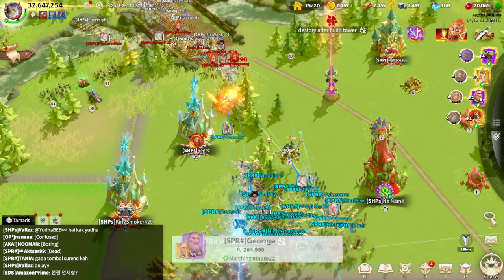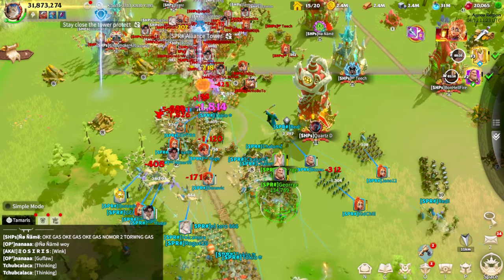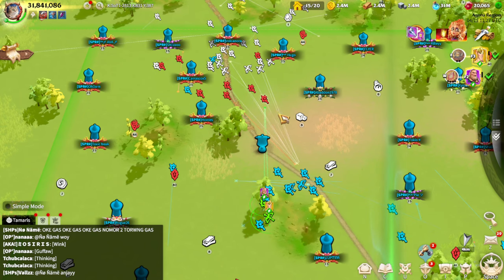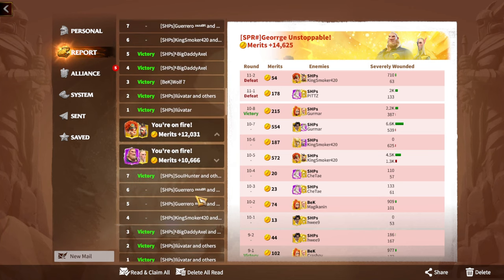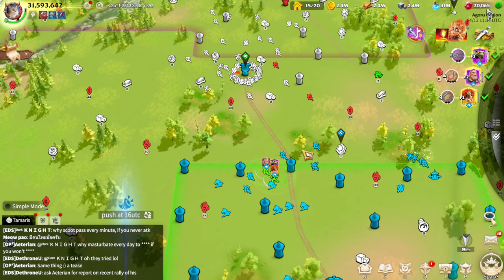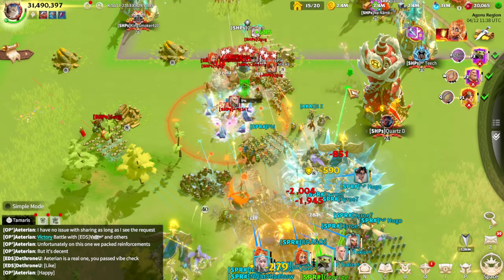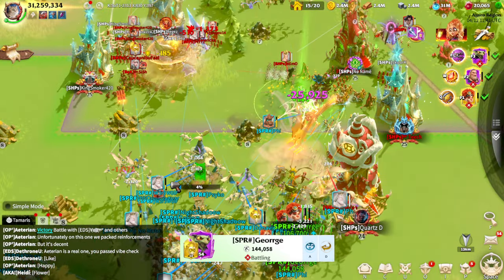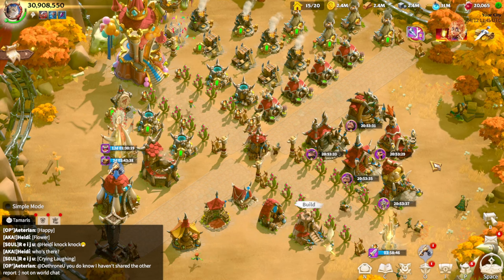How To Gain Merits Against T5 Players Call Of Dragons (Long Range Warfare In Action)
Welcome to the ultimate guide on dominating the battlefield in Call of Dragons! In this video, we delve deep into the art of long-range warfare, arming you with the strategies and tactics needed to outmaneuver even the most formidable T5 opponents.

Whether you're a seasoned veteran or a fresh recruit, this comprehensive guide covers everything you need to know to excel in Call of Dragons. From optimizing your loadout to mastering map awareness, we leave no stone unturned in our quest to help you achieve victory.

Key Topics Covered:

Understanding the dynamics of long-range combat
Crafting the perfect loadout for maximum effectiveness
Navigating the battlefield with precision and strategy
Exploiting terrain and cover to gain the upper hand
Countering T5 opponents with finesse and skill
Join us as we dissect gameplay footage, providing invaluable insights and tips to elevate your game to the next level. Whether you're seeking to climb the ranks or simply looking to improve your skills, this guide is your ticket to success in Call of Dragons!

Don't miss out on this essential resource for players of all levels. Prepare for battle, sharpen your skills, and emerge victorious on the battlefield!

0:00 Intro
0:40 Fight 1
10:15 Report 1
11:50 Fight 2
23:15 Report 2
24:45 Final Thoughts